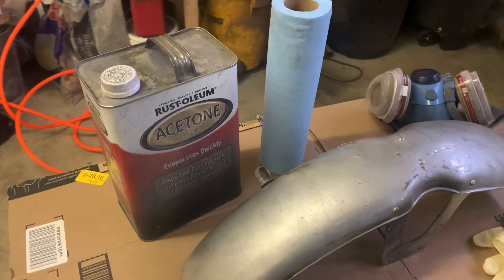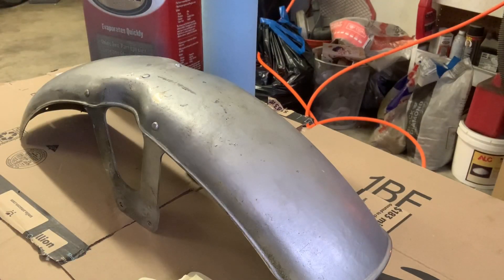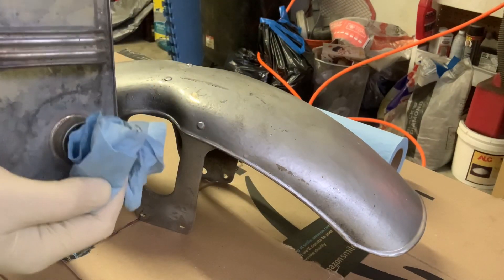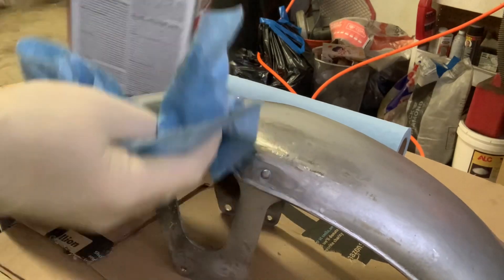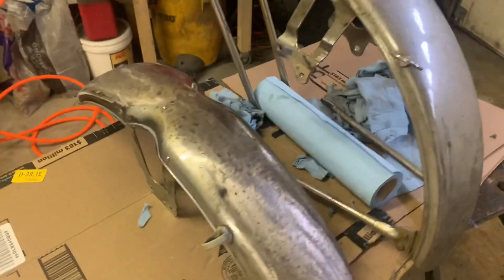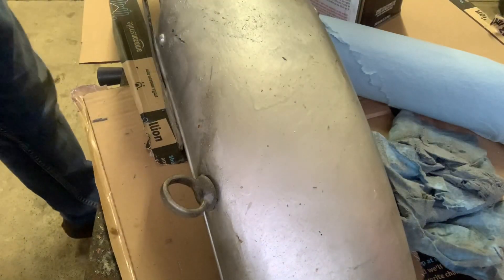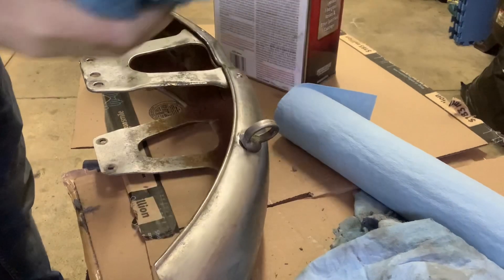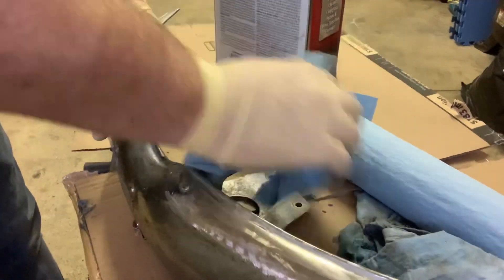How To Remove Spray Paint From Chrome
Let’s remove this nasty silver spray paint from this chrome fender. Who knows what is underneath.